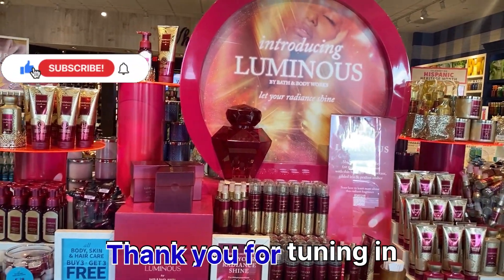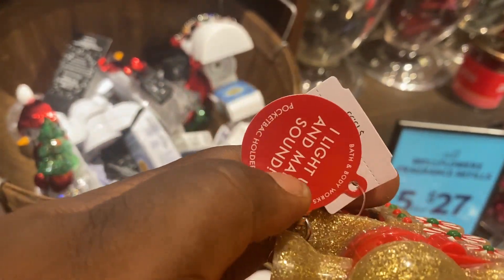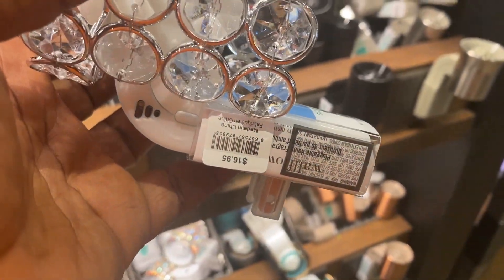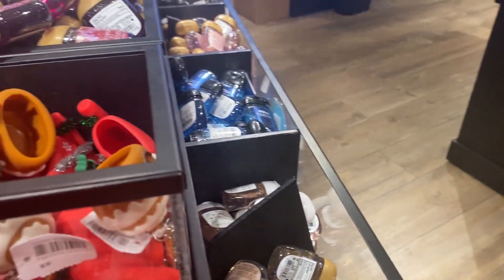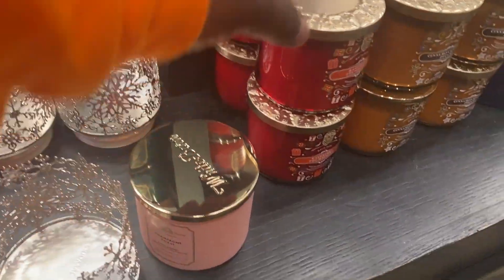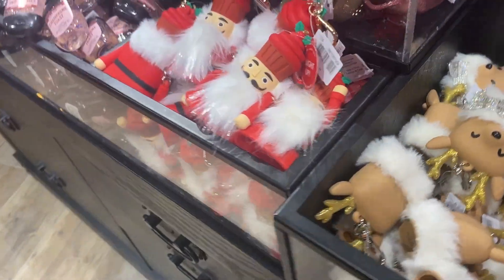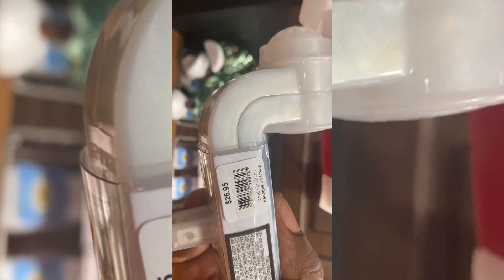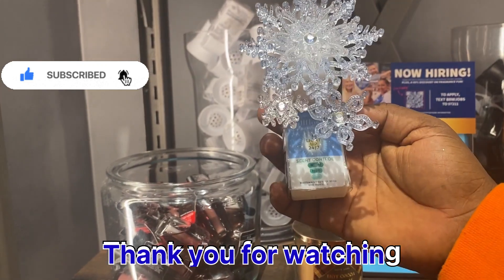Bath & Body Works Store Walk through , New Items Alert and chit chat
hi guys i hope you enjoy my little store walk through and i saw some new items her also .